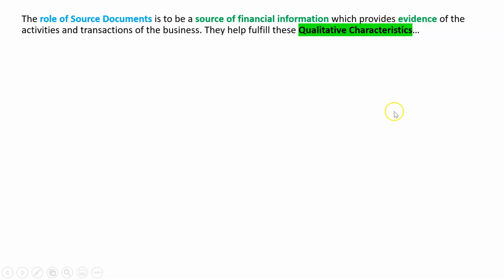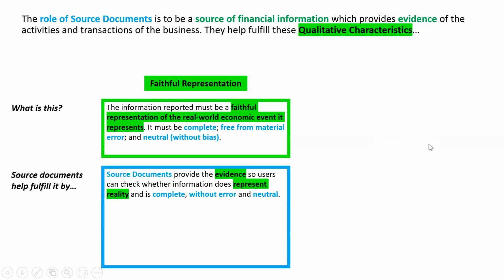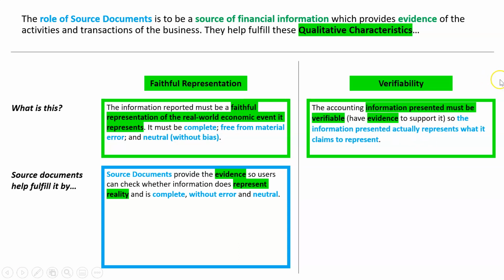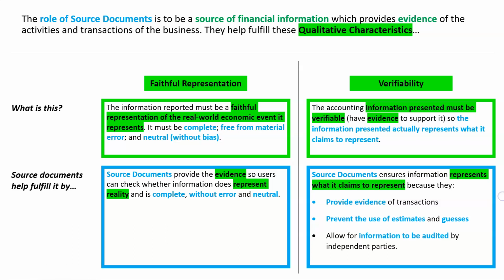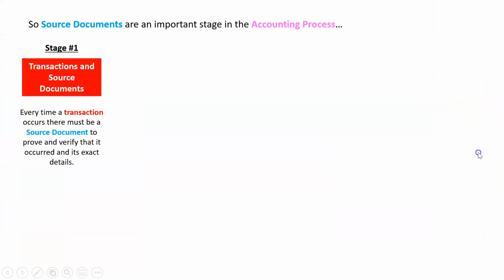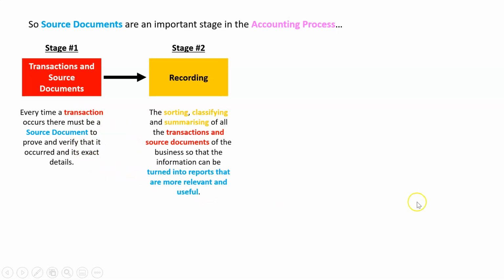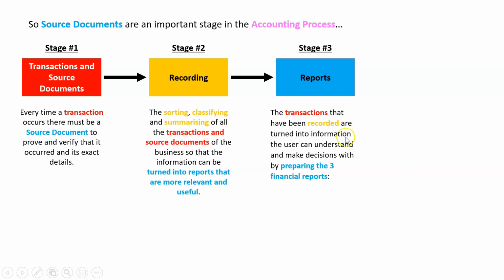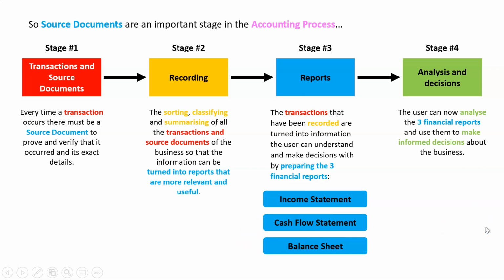The Role of Source Documents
VCE Accounting